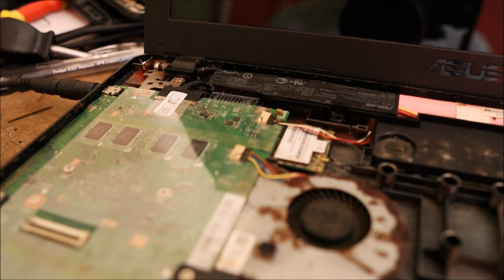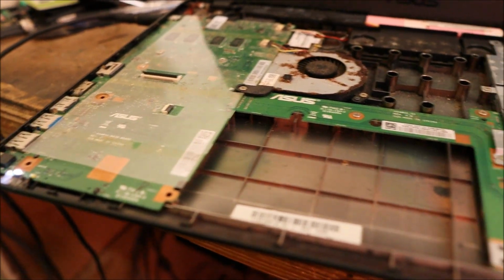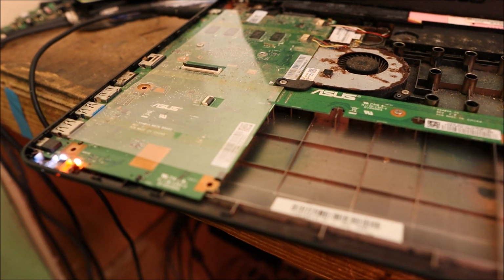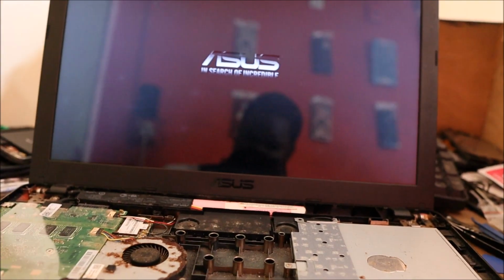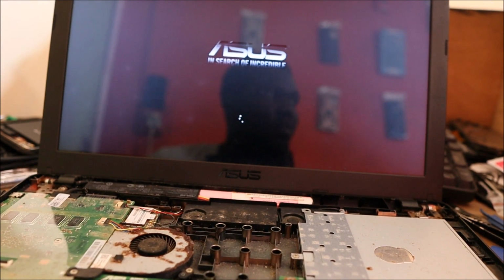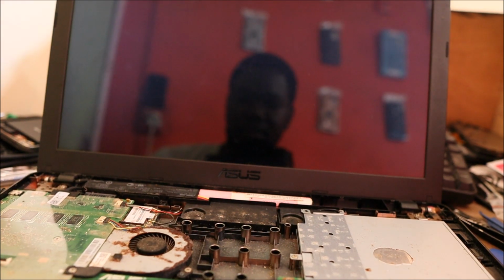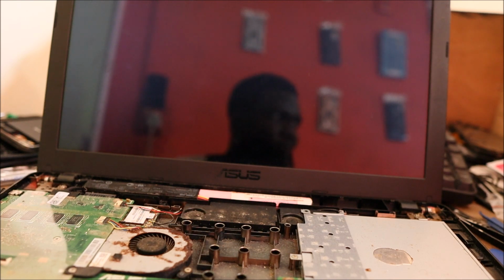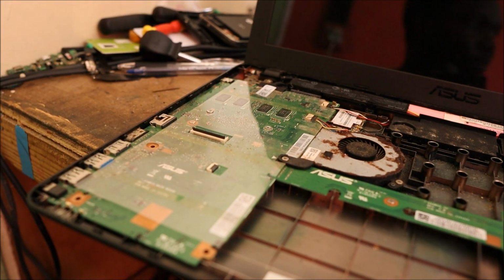Asus laptop not turning on fix